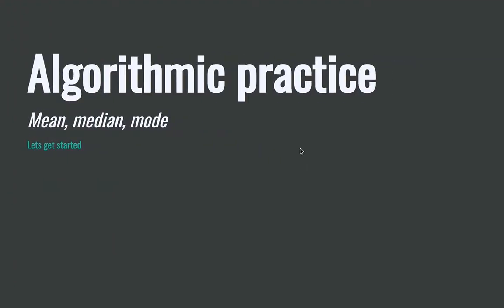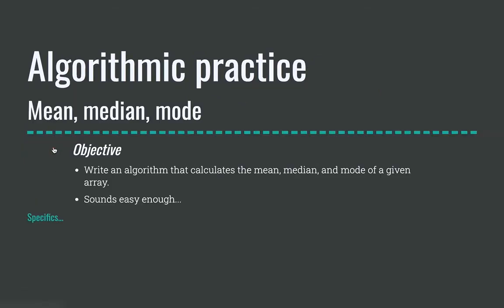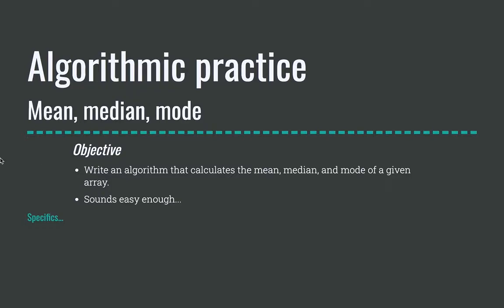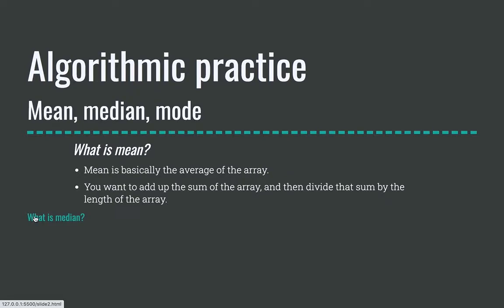Mean, median, mode algorithm in Javascript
Not bad. Algorithms on finding the mean, median, and mode of an array in Javascipt.